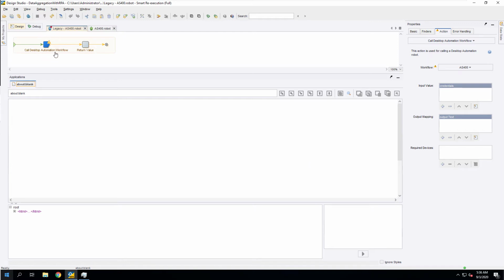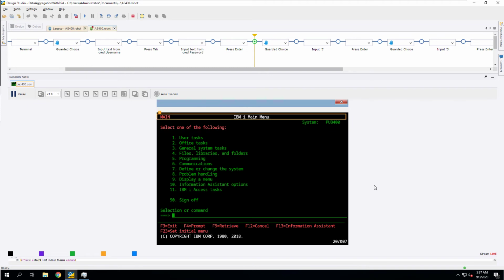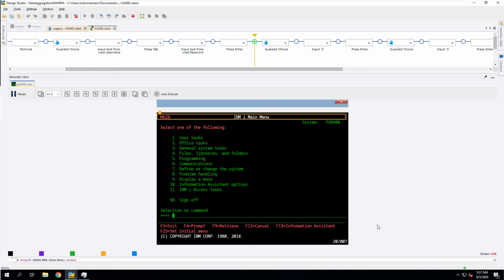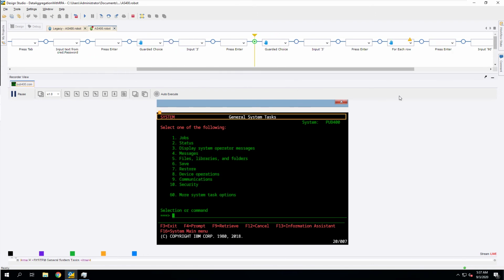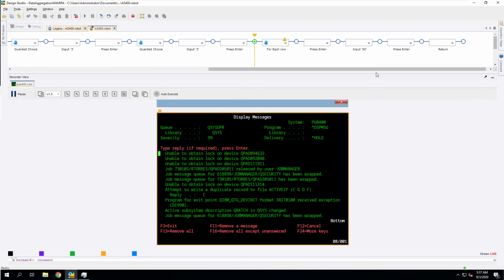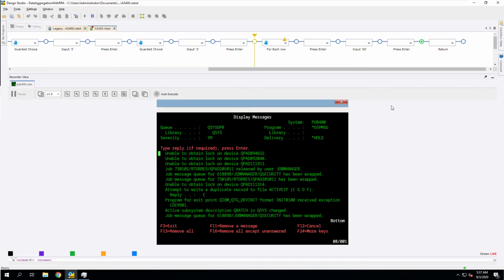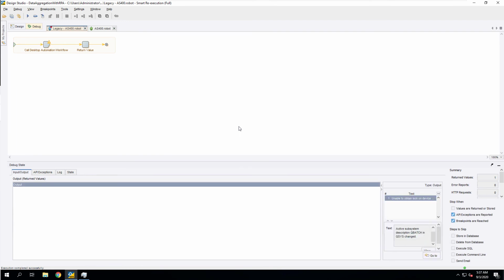[Kofax RPA] Data extraction from a terminal application (iSeries, AS/400)